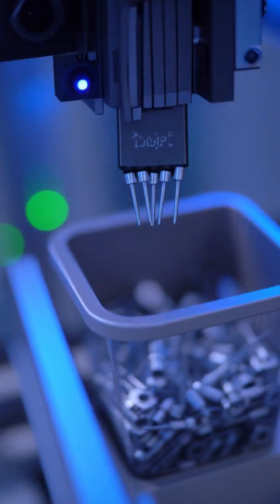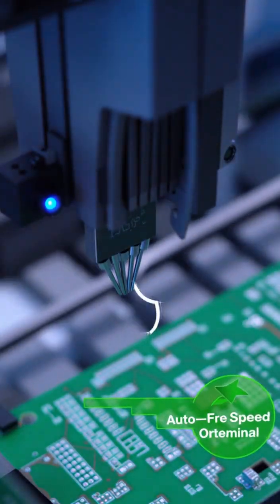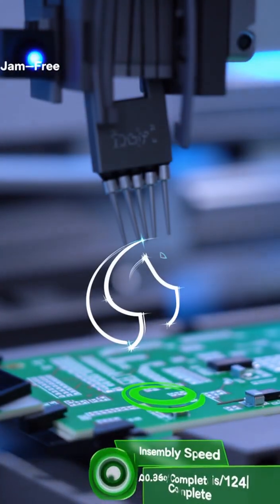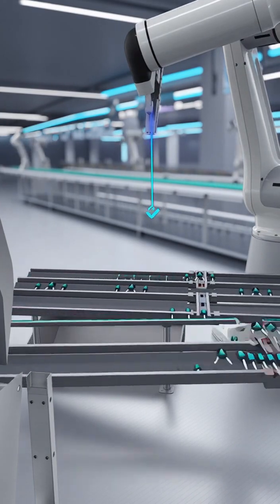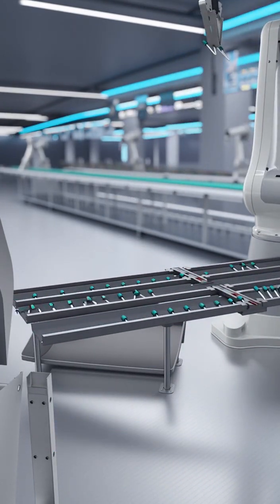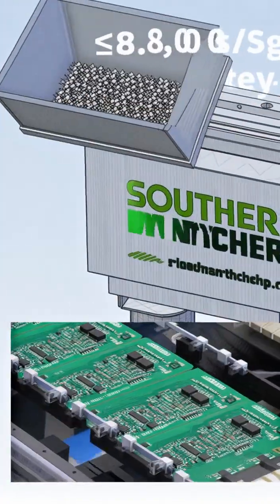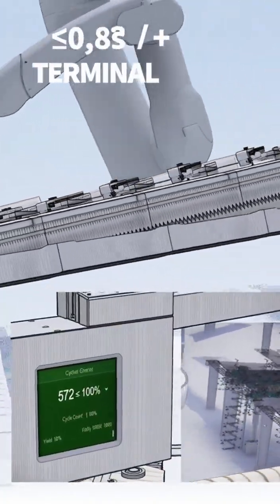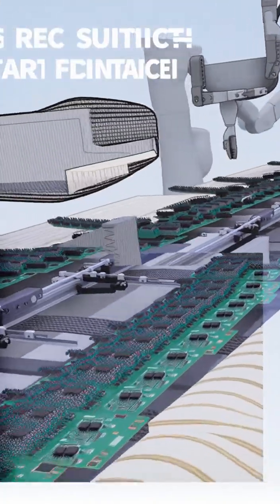How Southern Machinery made THT Customized Feeder for Smart EMS factory PCB assembly